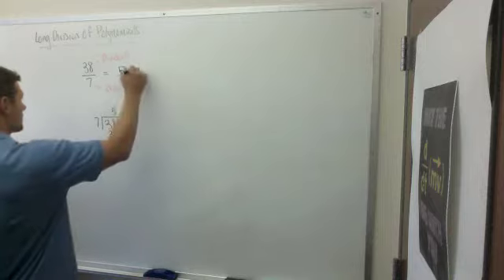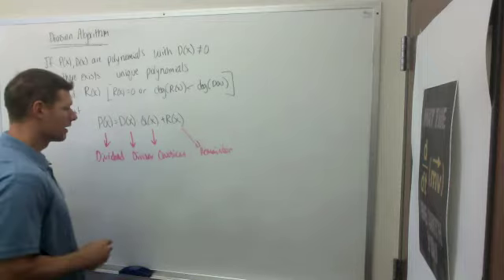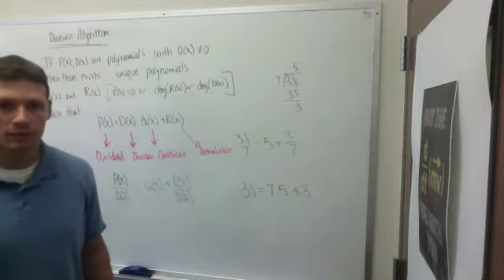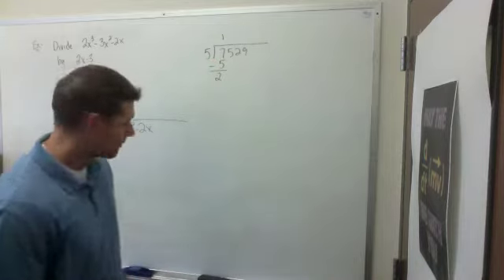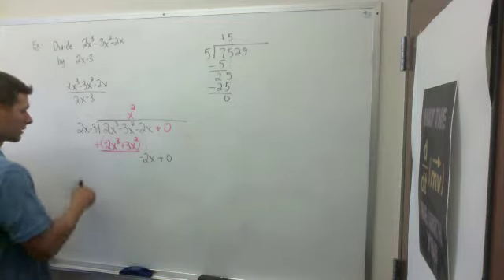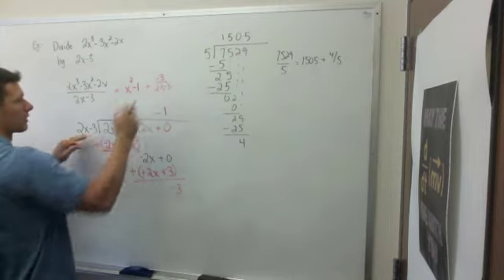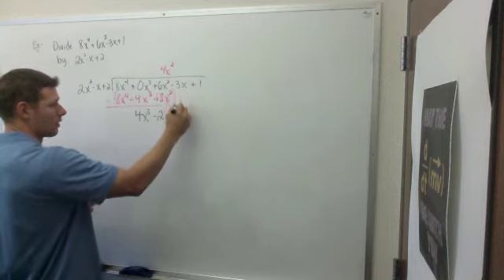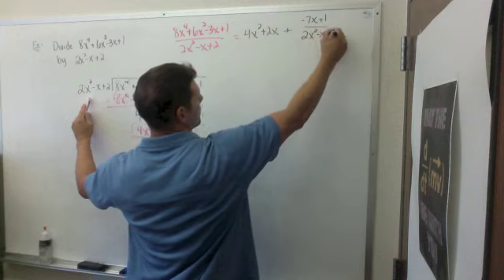Math 38A Chapter 3 Section 3 PartA